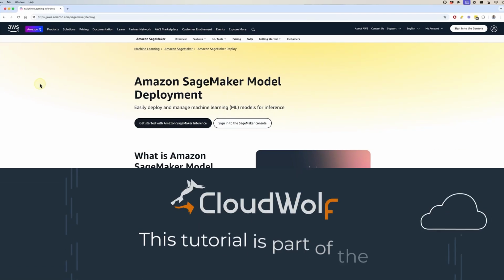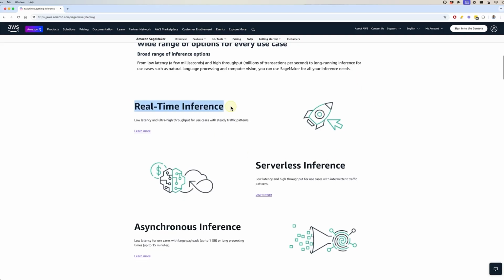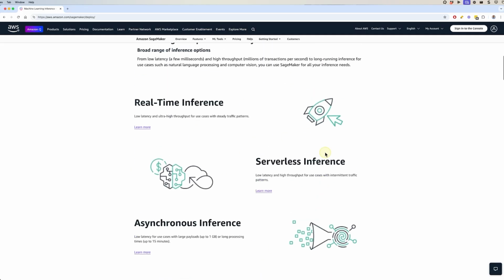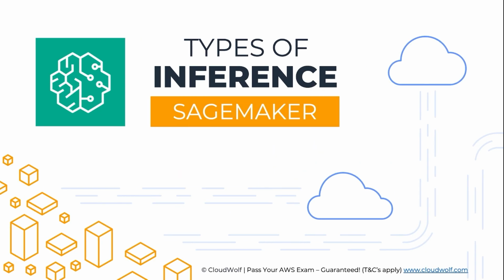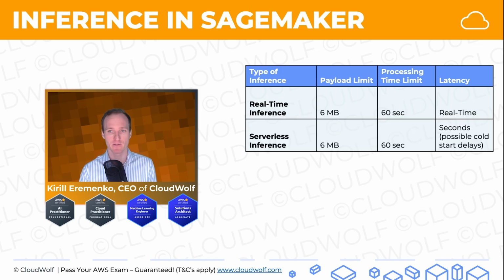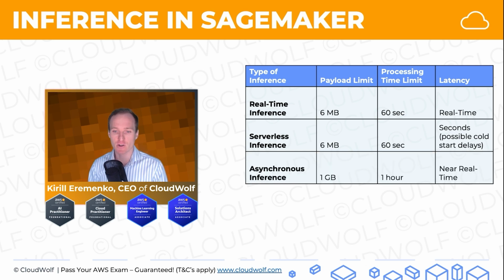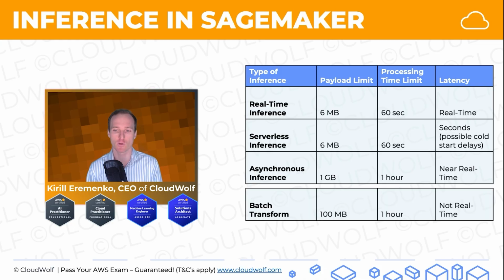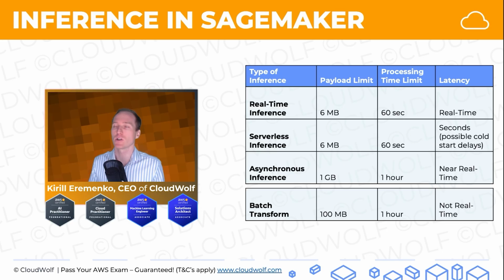Types of Inference in SageMaker Explained | Fundamentals of AI, ML and DL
In this tutorial, we break down the four types of inference in Amazon SageMaker, a topic that frequently appears on the AWS exam.

You’ll learn the differences between real-time, serverless, asynchronous, and batch transform inference, including payload limits, processing time limits, latency behavior, and when to use each one.

🔹 Key Topics Covered:

Real-time inference (6MB, 60 seconds, low latency)

Serverless inference (6MB, 60 seconds, possible cold starts)

Asynchronous inference (1GB, up to 1 hour processing)

Batch transform (100MB per request, offline processing)

Cold starts explained

Choosing the right inference type based on payload size

Exam-style scenario examples

📘 Perfect for:
AWS exam takers (ML, Solutions Architect, AI Specialty), ML engineers, and cloud practitioners deploying models in production.

00:00 – Intro to SageMaker inference types
00:25 – Overview of the four types
00:45 – Real-time inference
01:20 – Serverless inference (cold starts explained)
01:55 – Asynchronous inference
02:25 – Batch transform
02:55 – Comparing payload & time limits
03:10 – Exam-style question example
03:23 – Summary